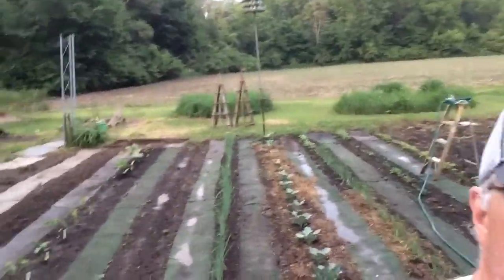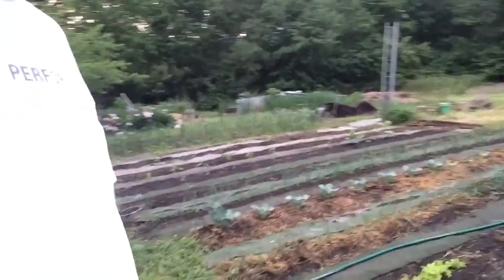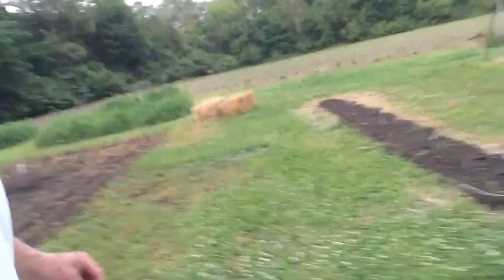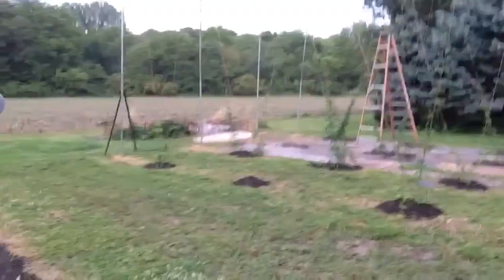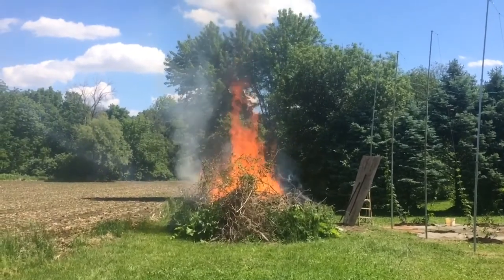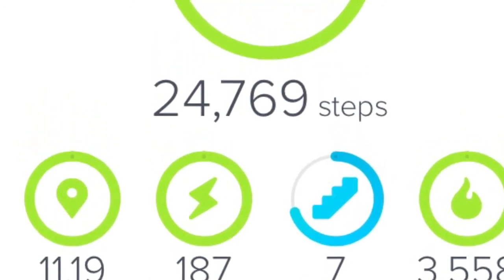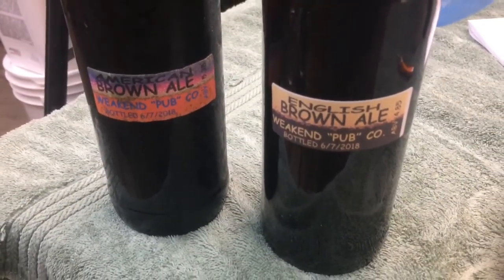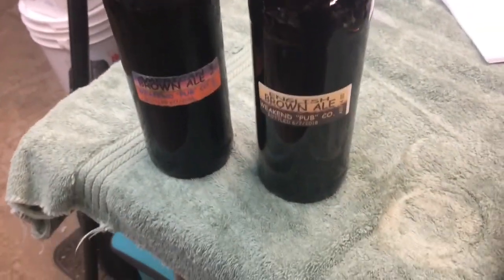ELDER’S RECENT HIGH-LITES!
Life’s too short to be lazy. KEEP IT MOVING!  Drag strip, garden, hop yard, and brewing action. Home Brew Up!